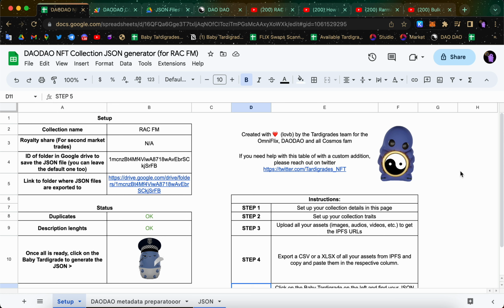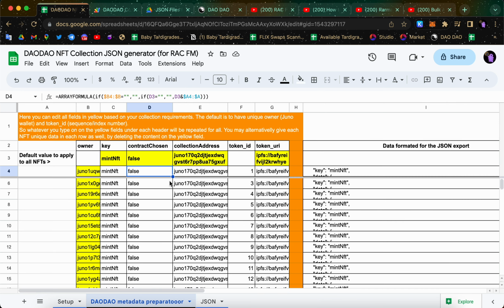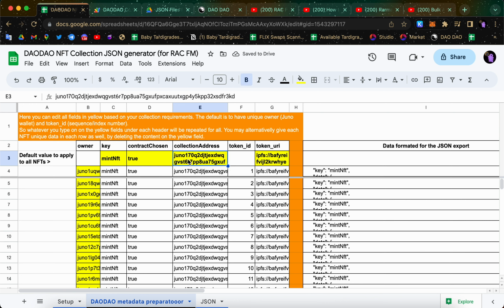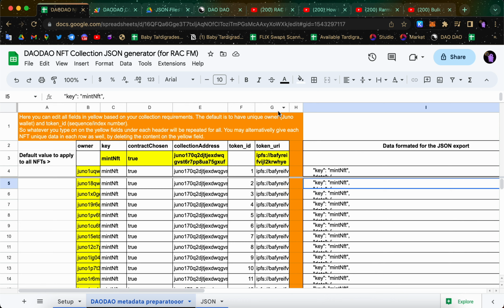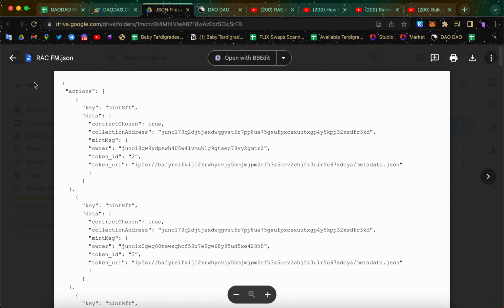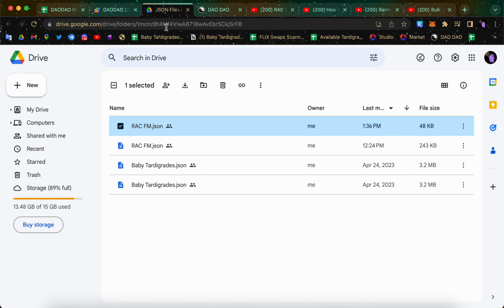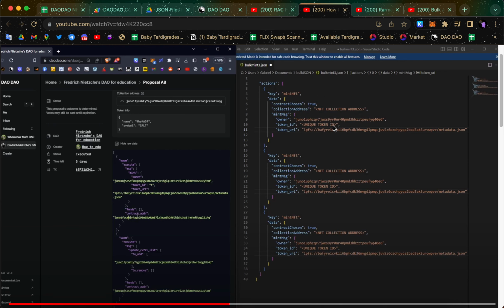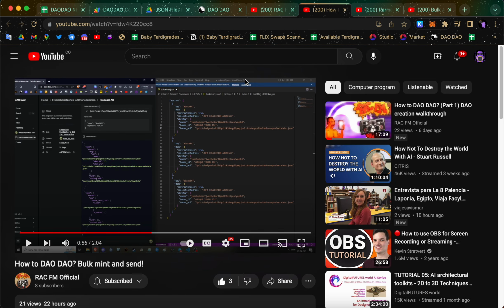JSON generator to mint NFTs in bulk in DAODAO (Juno NFTs 😎)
Here we explain how to usr our JSON generator to mint NFTs in bulk in DAODAO which will be NFTs minted in the Juno blockchain 😎